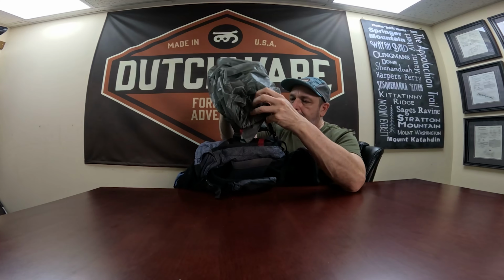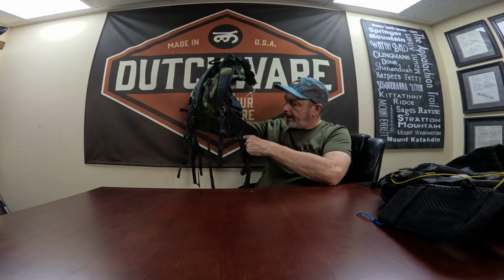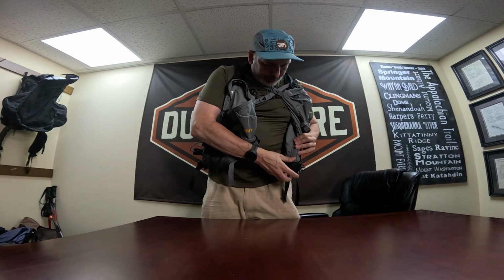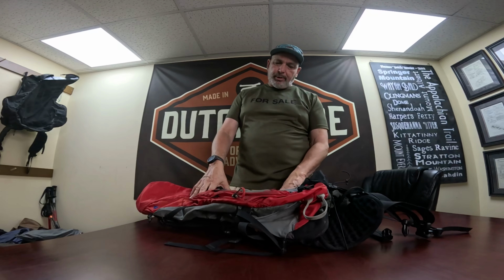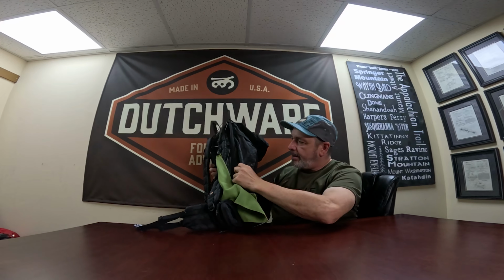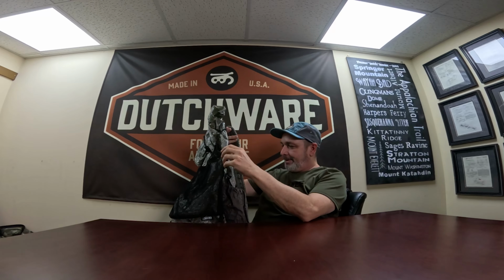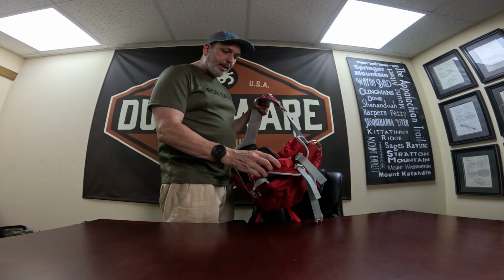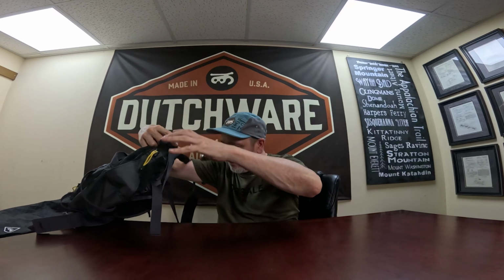Choosing The Best Backpack For Your Adventures: In-Depth Reviews & Tips | DutchwareGear.com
Discover the ultimate backpacks for your hiking and camping adventures! In this video, we review top backpack brands like ULA, Hyperlite, and more. Find the best features in a hiking backpack, from hip belts to mesh pockets.

Learn about the ULA P2, Hyperlite, and other popular packs and see which one best suits your needs.

Our detailed review covers everything from design to functionality, helping you make an informed choice for your next trip. Remember to check out each pack's unique features, including load lifters, waterproof materials, and ergonomic designs.

This video is about Choosing The Best Backpack For Your Adventures: In-Depth Reviews & Tips. But It also covers the following topics:

Ula Backpack Reviews
Hyperlite Backpack Reviews
Best Packs For Long Hikes

Video Title: Choosing The Best Backpack For Your Adventures: In-Depth Reviews & Tips | DutchwareGear.com

✅  About Dutchware.

Welcome to Dutchware! Join me on a journey inspired by my minimalist approach to hiking and life. 2003, I conquered the Appalachian Trail, sparking my passion for simplifying gear. Frustrated by the lack of minimalist options, I began crafting my own, from hammocks to backpacks.

Get into my world of innovative gear solutions, including the revolutionary Dutch Clip. Explore my range of titanium and aluminum hardware to enhance your hammock experience. Embrace simplicity with Dutchware - where function meets adventure! Start your minimalist adventure today.

🔔Don't miss out on the latest in minimalist hiking gear!